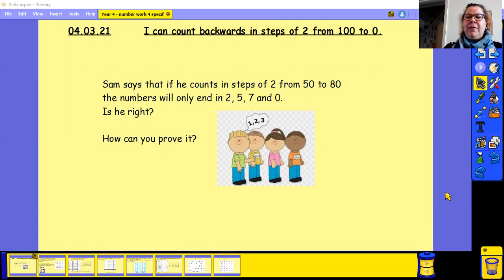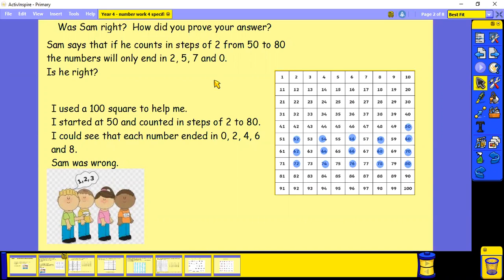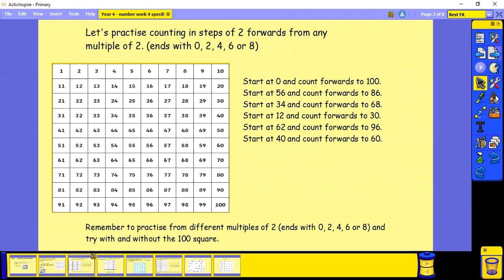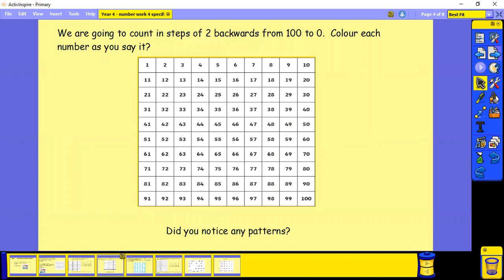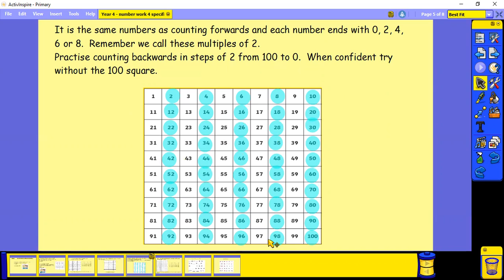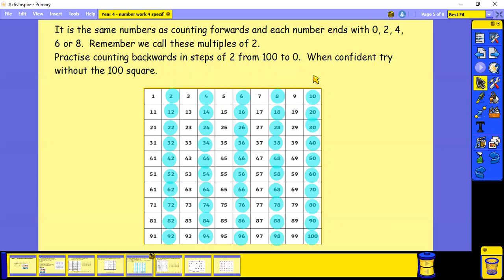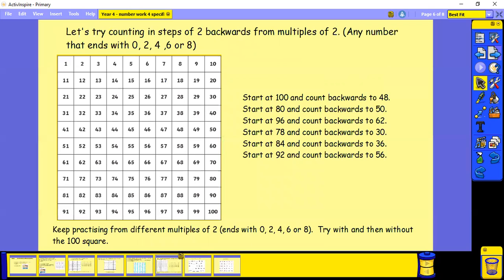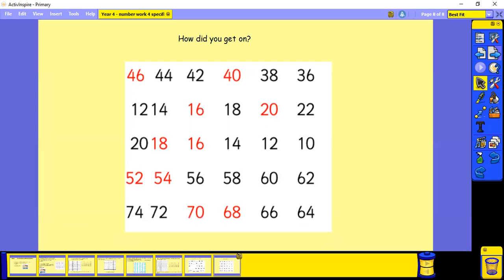Year 4 number work 4 specific 04 03 21